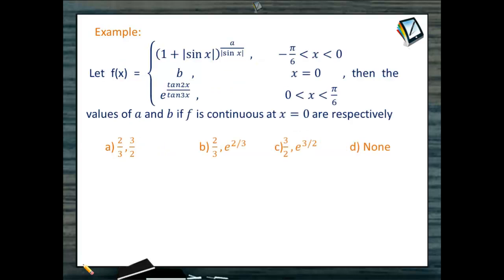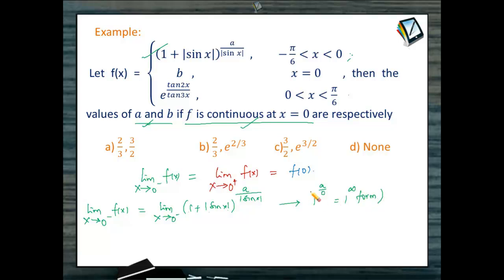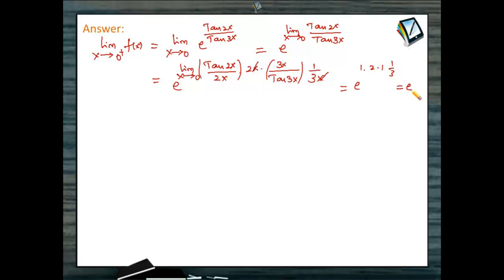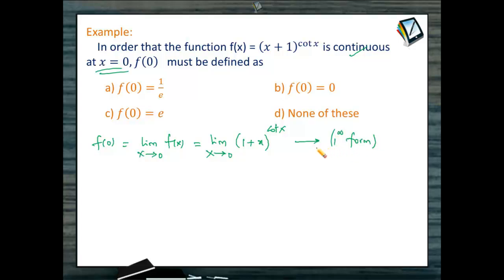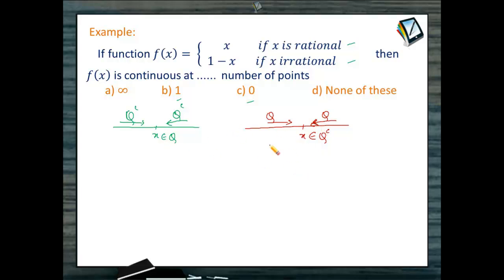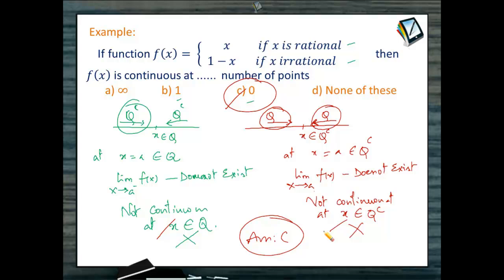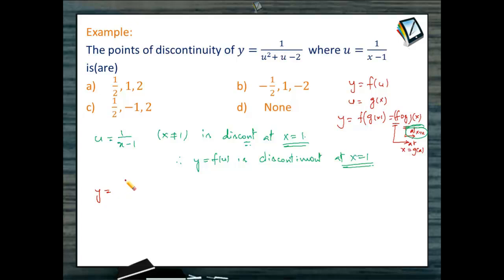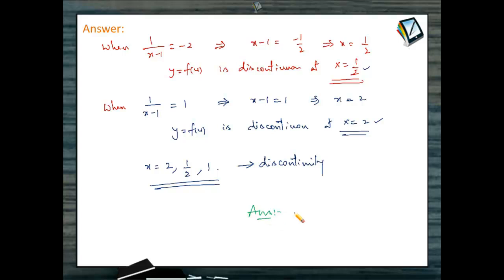7 Maths Continuity Session 2 Examples 2